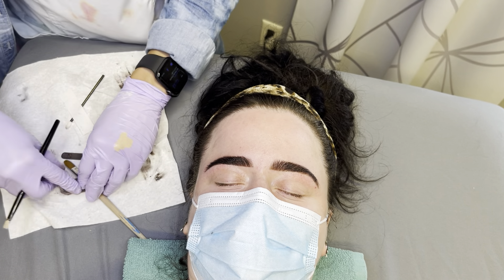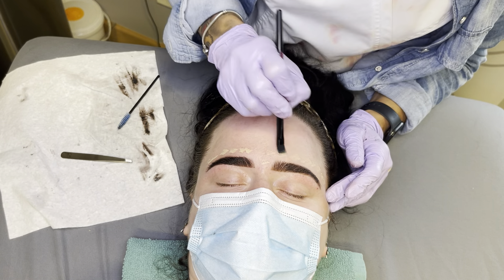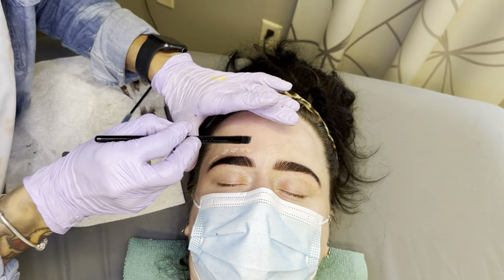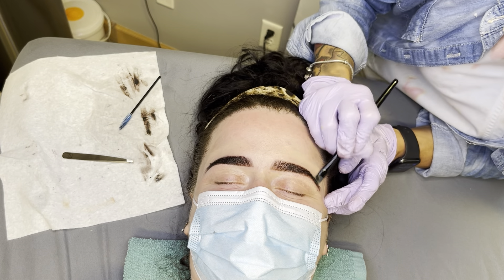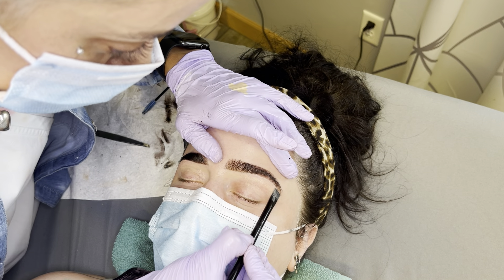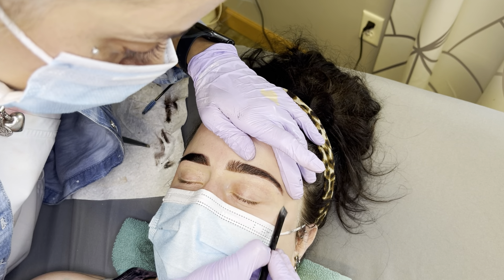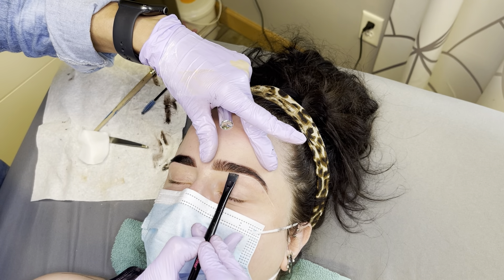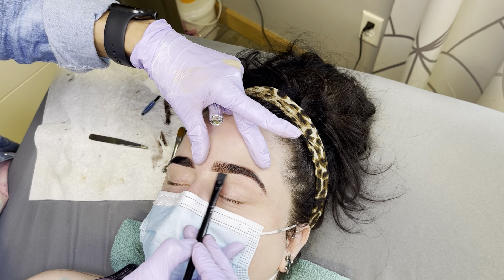Henna service final touch ups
Watch Anastasia's final steps after completing her brow henna service.